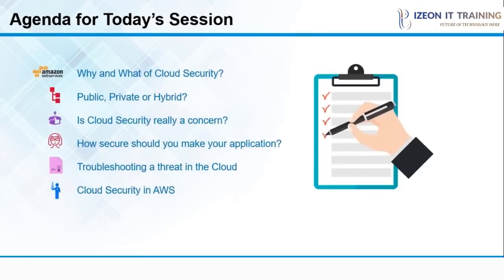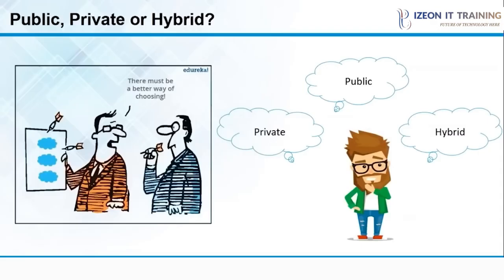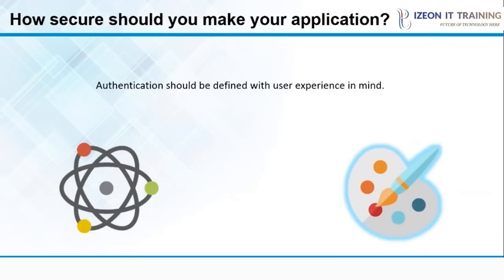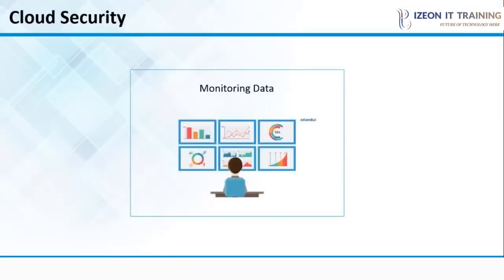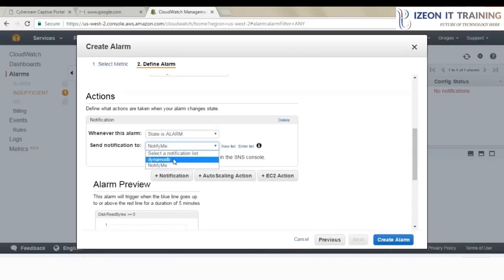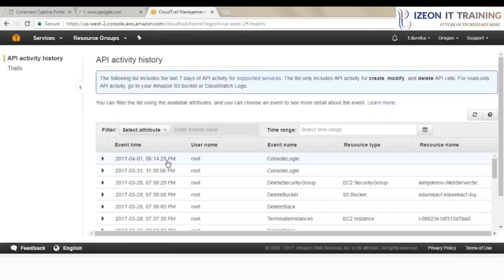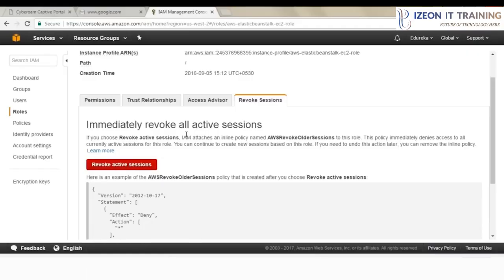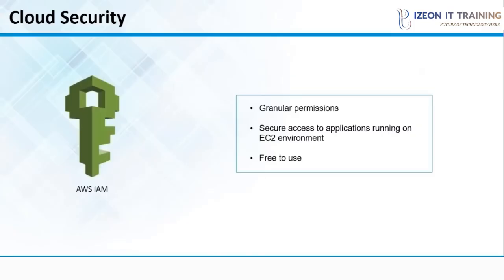11 - Cloud Security (AWS)